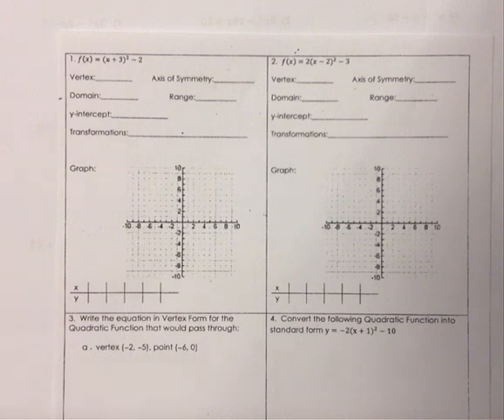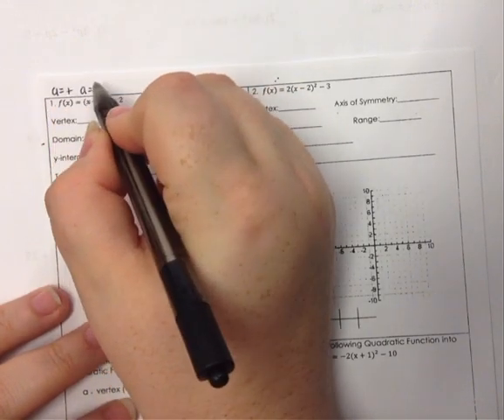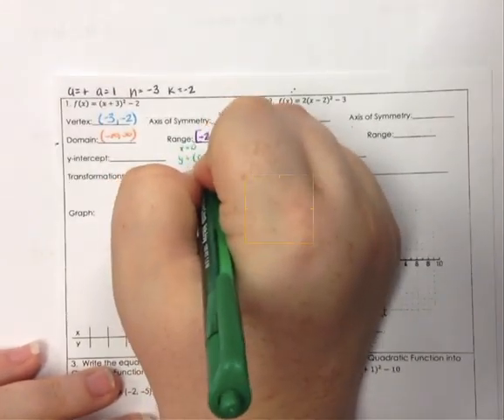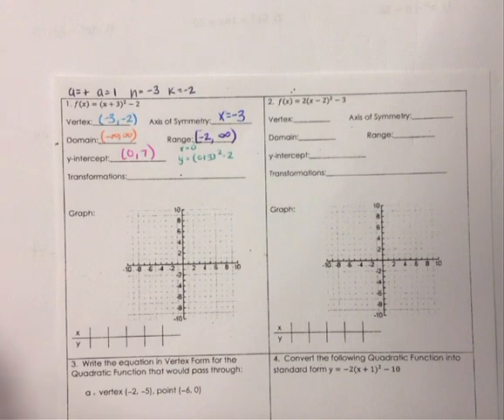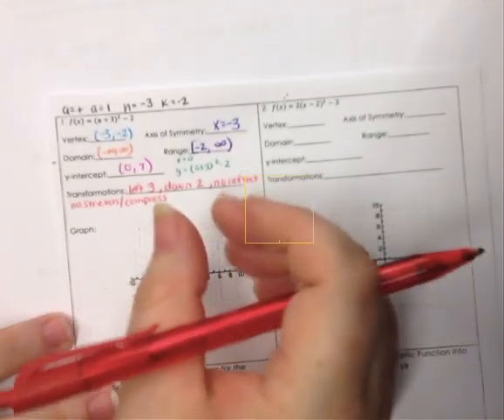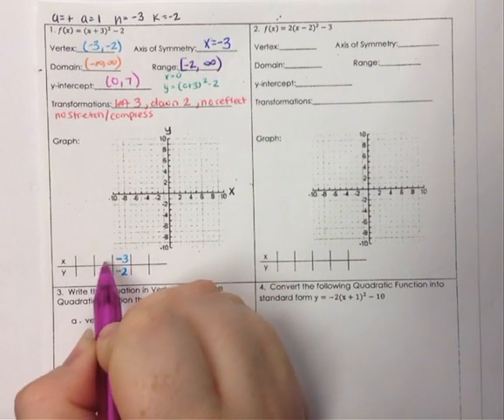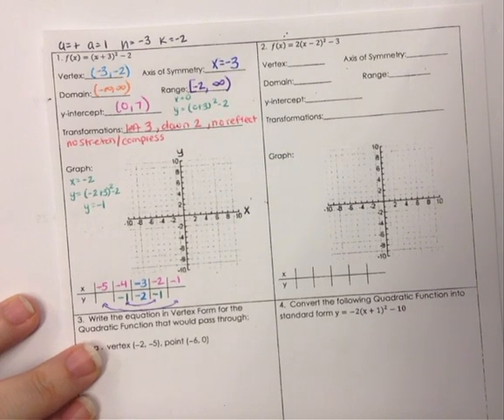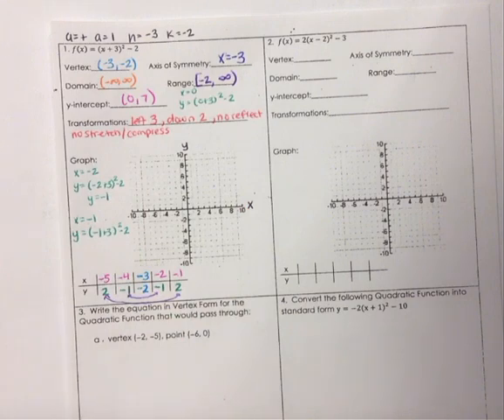Vertex Form Equations